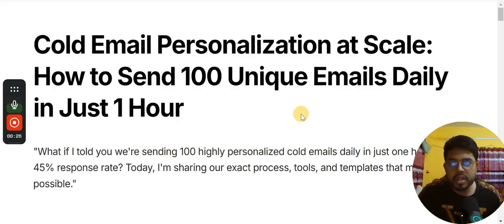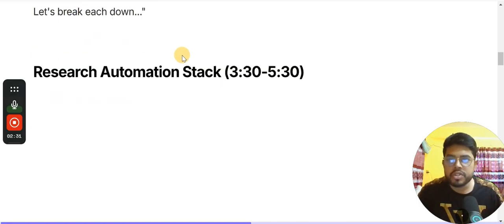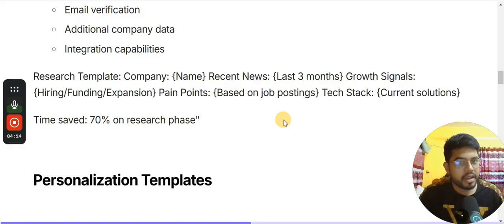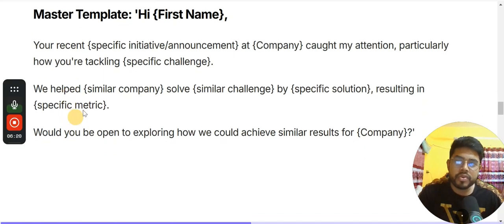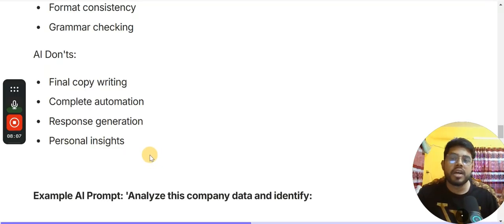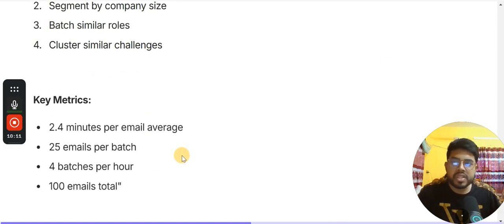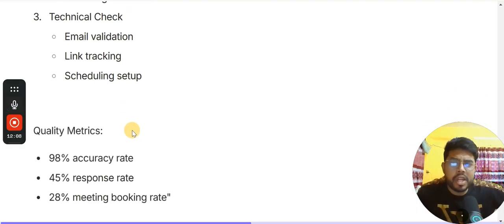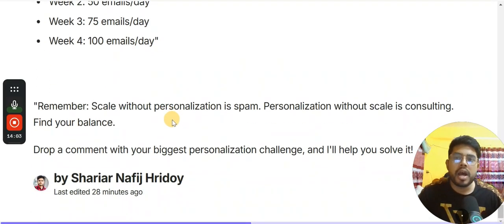How To Personalize Your Cold Email at Scale in 2025 with A.I (secret revealed)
Want to increase your cold email reply rates and land more high-ticket clients? In this video, I’ll reveal how to personalize your cold emails at scale using AI in 2025! 🚀 Personalization is the key to higher conversions, but doing it manually is time-consuming. That’s why I’m sharing AI-powered strategies that allow you to send hyper-personalized emails at scale—without spending hours on research.

📈 What You’ll Learn:
✔️ The AI tools that automate cold email personalization (secret revealed!) 🤖
✔️ How to write highly personalized emails that don’t feel robotic
✔️ The best strategies to boost open & reply rates 🔥
✔️ How to scale your outreach while keeping it highly relevant
✔️ Cold email templates that convert strangers into paying clients
✔️ Mistakes to avoid that make your emails look spammy

✔️ Freelancers & agency owners looking to book more sales calls
✔️ B2B businesses wanting to generate high-quality leads
✔️ Anyone in email marketing, lead generation, or digital marketing who wants to close big deals with AI-powered cold outreach

💡 Bonus: Stick around until the end, and I’ll share my top AI-powered tool for writing personalized emails in seconds!

💼 Get the Best Cold Email Tools
🔹 Want me to set up your cold email system?
🔗 Connect on LinkedIn: /snhridoy

Keywords for YouTube Ranking:
AI cold email outreach, cold email personalization, how to personalize emails at scale, AI for email marketing, best AI tools for lead generation, B2B cold email strategies, cold email automation, best cold email software 2025, increase cold email reply rates, high-converting cold email templates, freelance lead generation, digital marketing tips, cold email growth hacks, Pipl.ai tutorial, how to book more sales calls, lead generation AI tools, LinkedIn outreach automation, email marketing best practices, scaling cold outreach, closing high-ticket clients with email, Google Ads, Facebook Ads, B2B outreach strategies.

👉 Watch now and learn how AI can supercharge your cold emails in 2025! 🚀